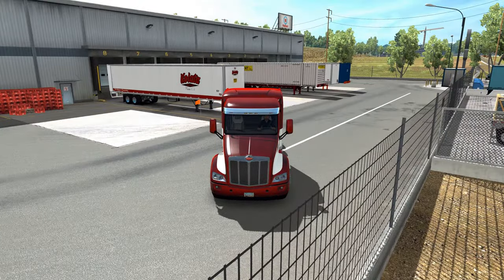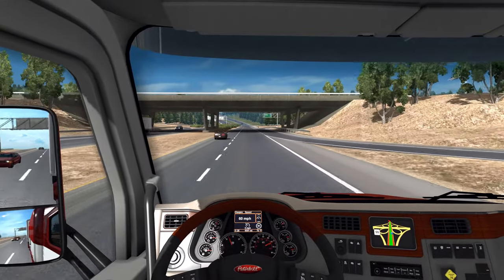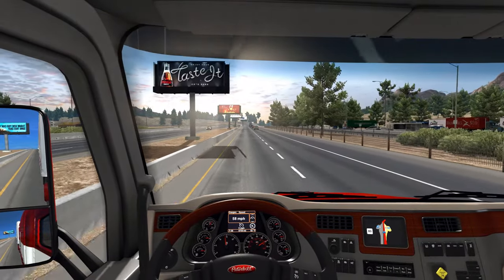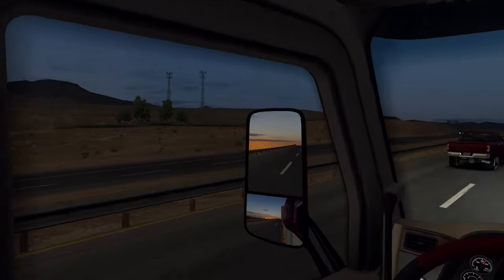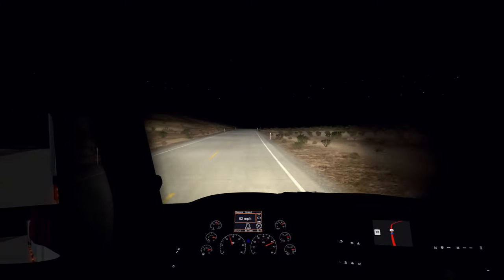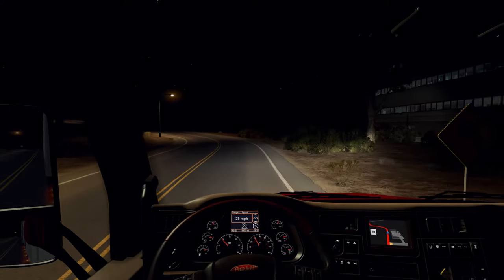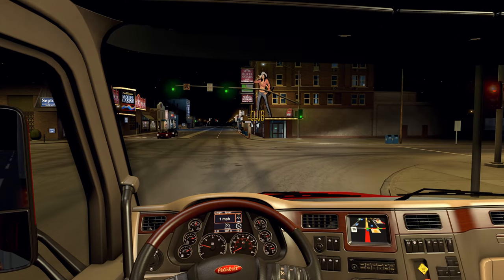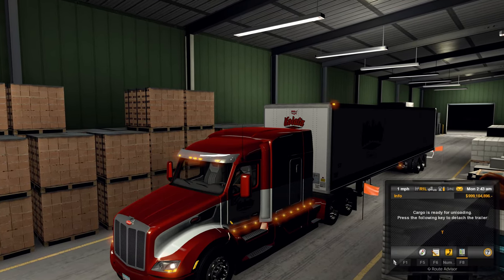American Truck Simulator EP 48 Peterbilt 579+Wabash National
Welcome back to ATS, today I hop back in the company truck and run over to Ely Nevada. Also, pretty sure all the issues with the SKRS is squared away.

▼Current Content/ Schedule▼

American Truck Sim Let's Play 2x Per Week
American Truck Sim News and updates periodically
BattleField 1 Single Player Campaign Playthrough Fri-Mon
LSPDFR series starting very soon